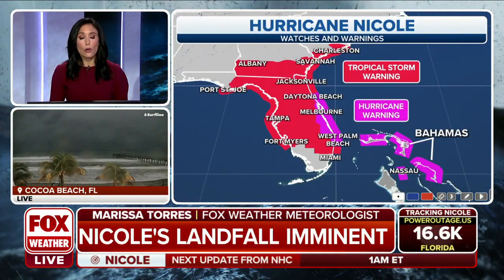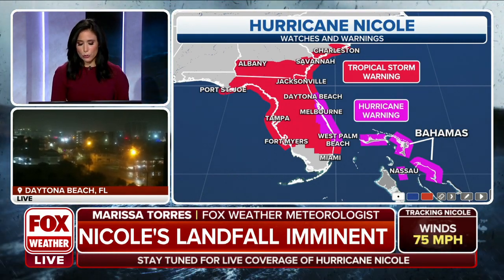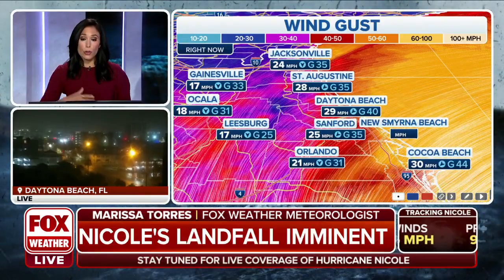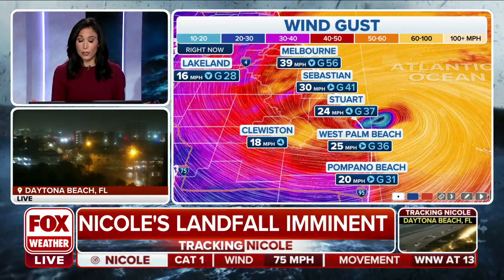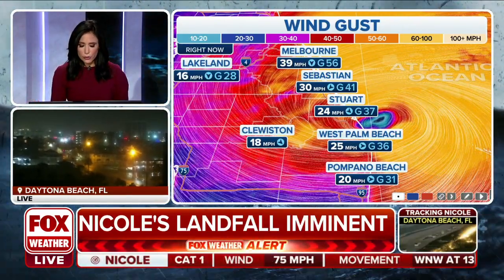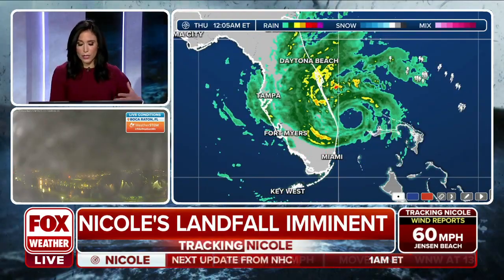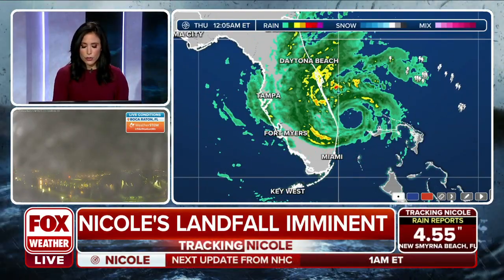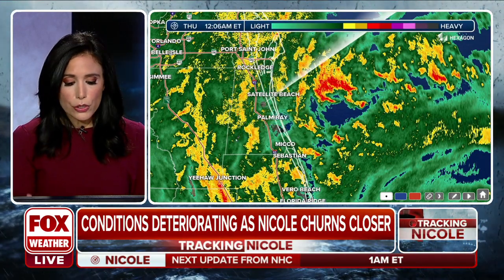Hurricane Nicole’s Landfall Imminent, Florida Records Stronger Winds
In the 12am ET advisory, Hurricane Nicole’s landfall is said to be imminent. A WeatherSTEM station near Stuart Beach, Florida has reported a sustained wind of 47 mph with a wind gust of 62 mph. Isolated tornadoes are possible for Florida's east coast.

Here's how you can stay safe with the FOX Weather app:
Want to watch us on TV? You can find us on The Roku Channel, Fire TV, and YouTube TV or your favorite streaming device.